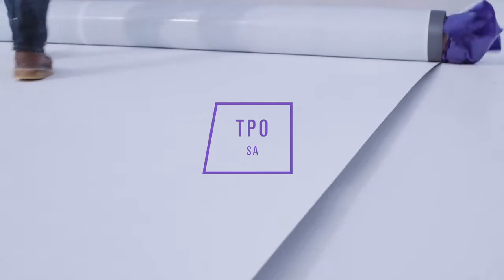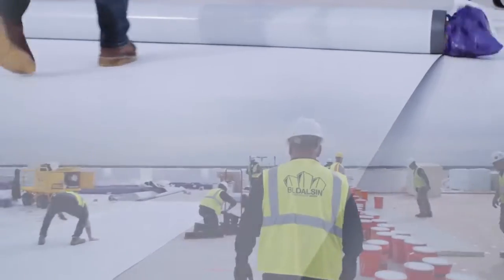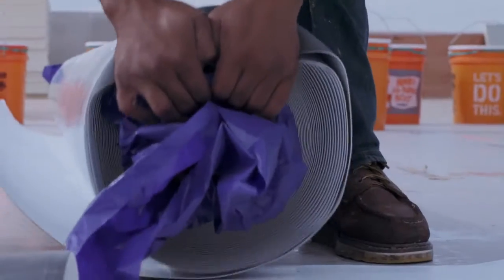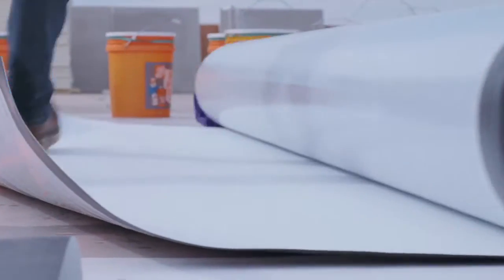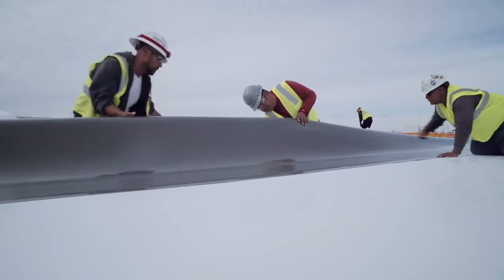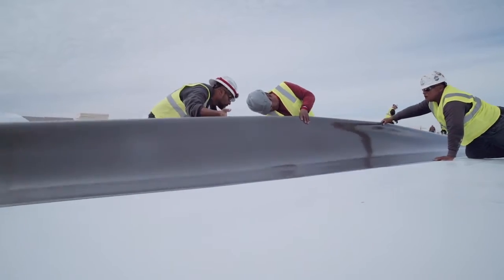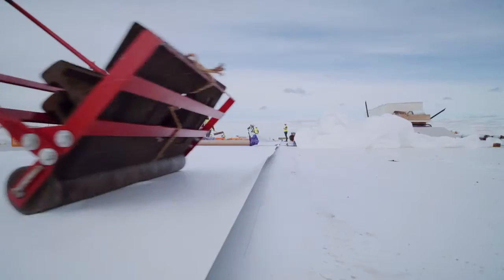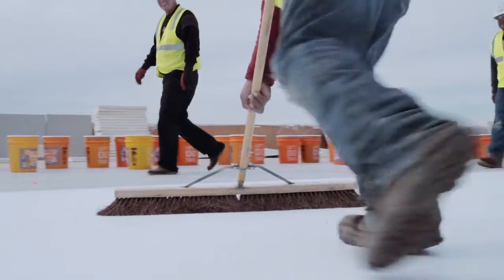TPO SA from JM Commercial Roofing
Learn about JM's TPO SA.

Roofing and Exterior Products (REPS of Ohio) is proud to represent and offer commercial roofing products and systems from Johns Manville (JM). Contact REPS to learn more!